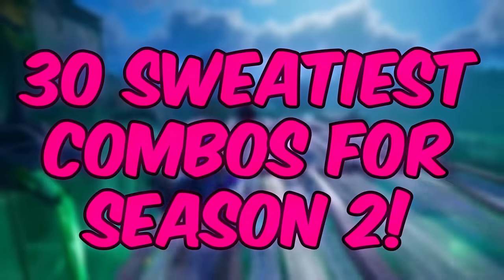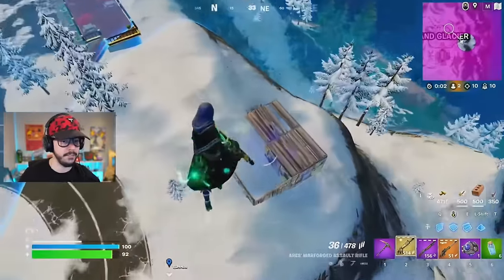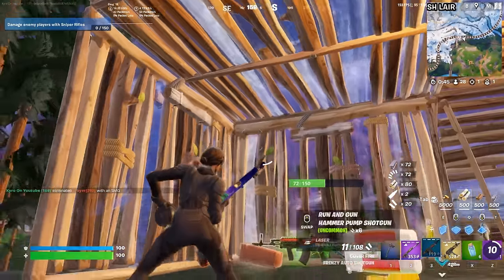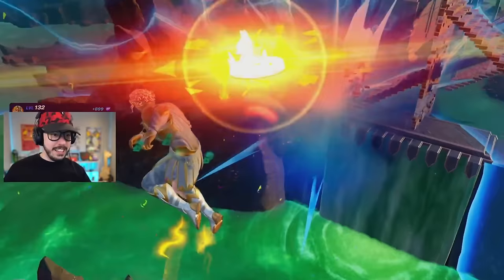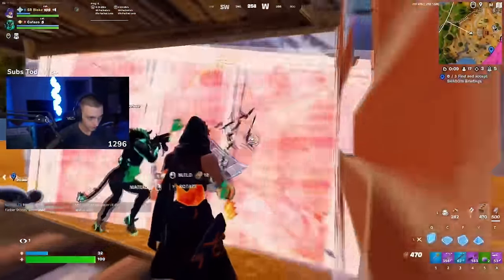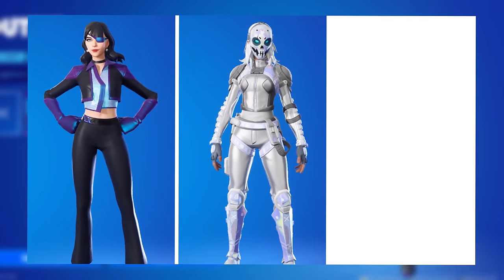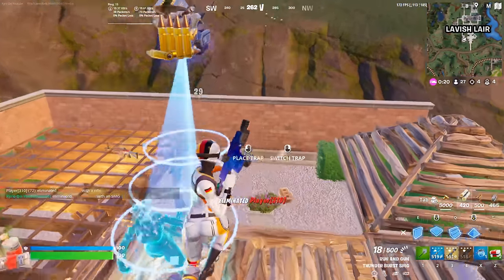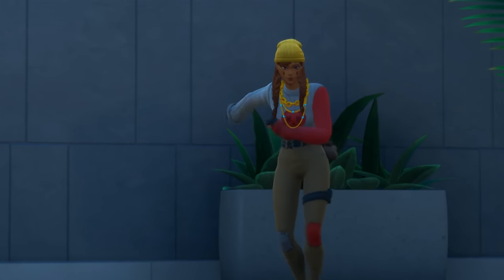30 *TRYHARD* Skin Combos in Season 2.. (Fortnite)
30 *TRYHARD* Fortnite Skin Combos in Season 2..
In This Fortnite video we are looking at the 30 Best Tryhard Skin Combos in Fortnite For Chapter 5 Season 2! What Fortnite Skin Combo Are You Going To Use This Season?